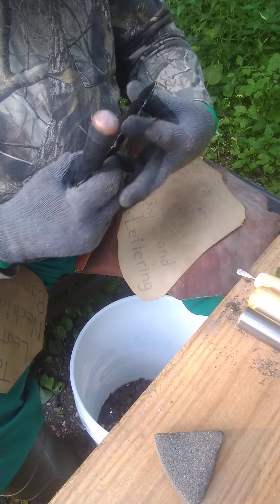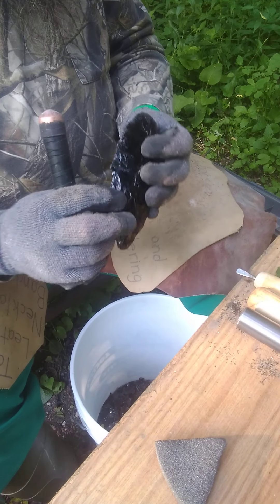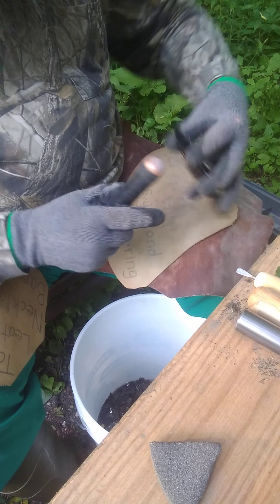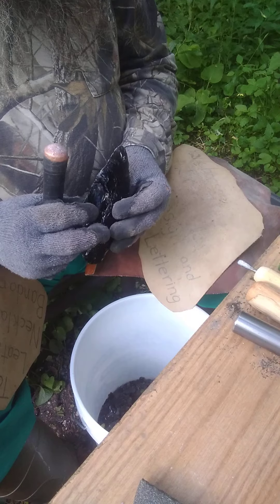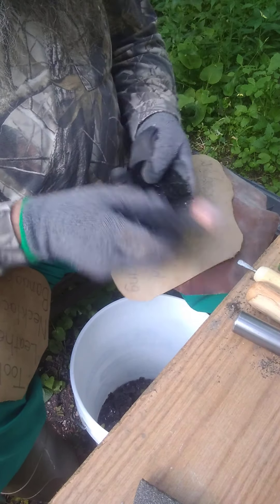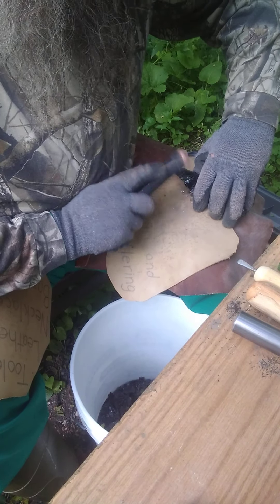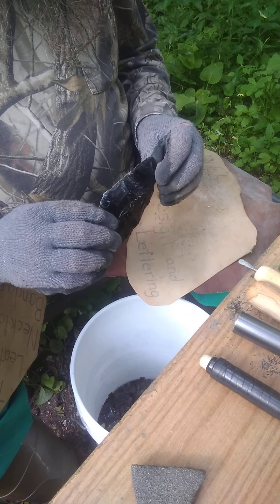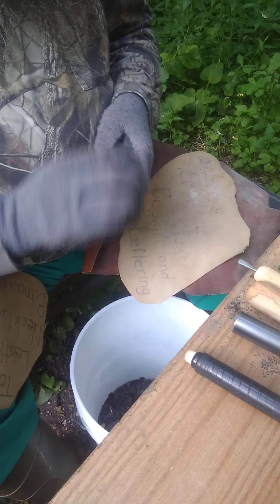Obsidian Percussion Part 14 of 15